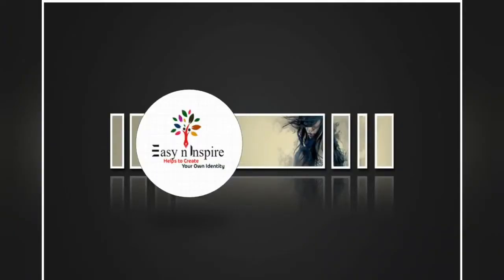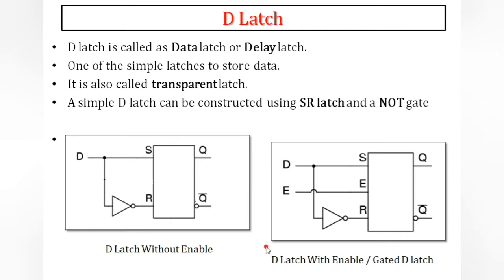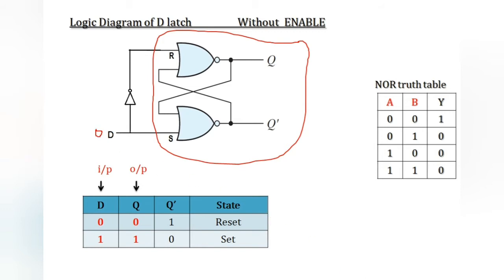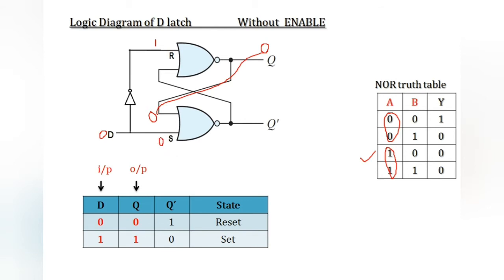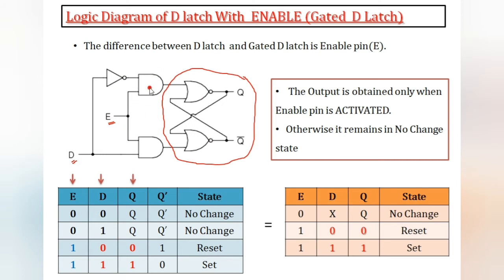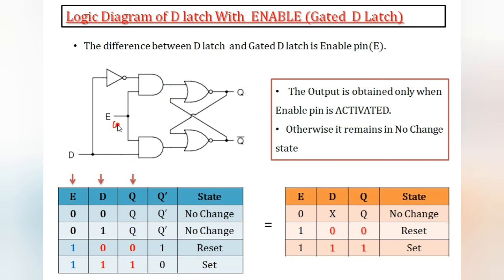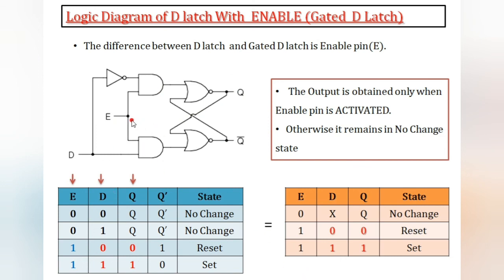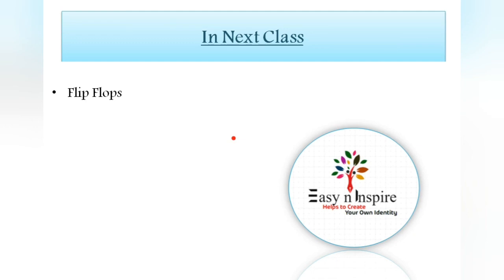D Latch | Gated D latch in Digital Electronics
This video is about D Latch in Digital electronics..

 This is the third in a series of videos about latches and flip-flops. These bi-stable combinations of logic gates form the basis of computer memory, counters, shift registers, and more. In particular, this video covers the gated D latch, otherwise known as the data latch or simply the D latch.